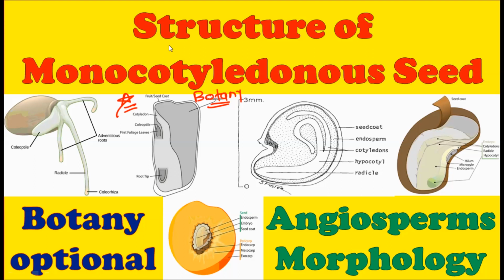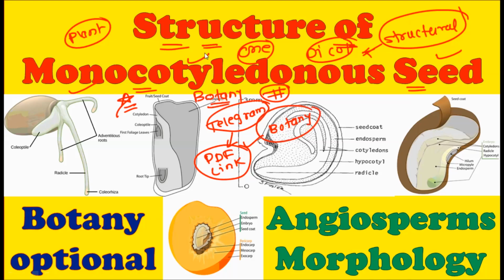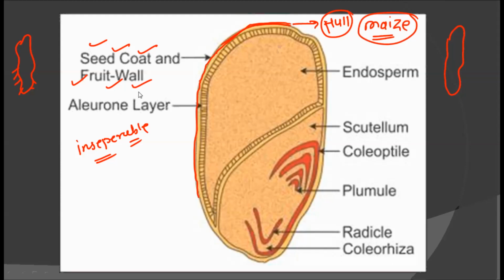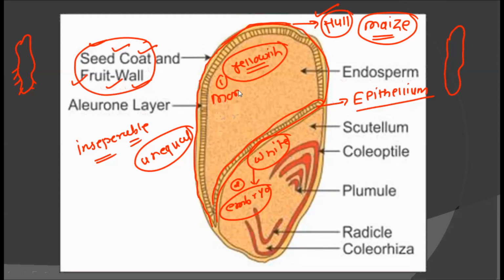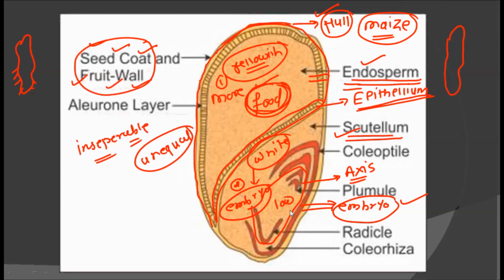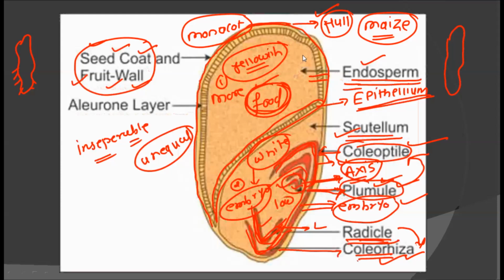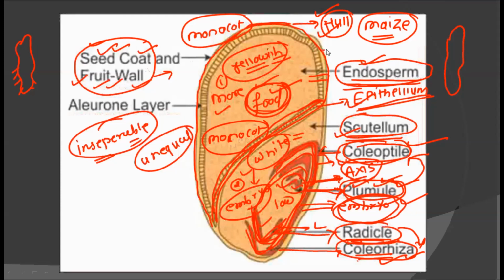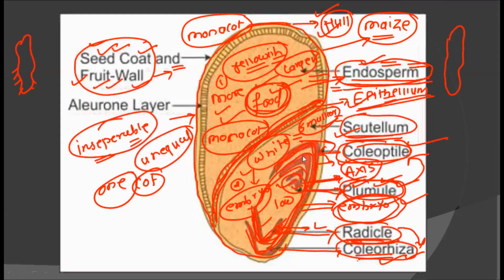Structure of Monocotyledonous Seed – Monocot Seed Structure: Maize Seed Structure: Monocotyledons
The monocotyledonous seed shows the structural features such as endosperms, embryo, scutellum, coleorhiza, coleoptiles, alurone layer, epithelium layer, plumule, radical etc.
The seed coat and fruit wall are inseparable in monocot seed and together they are called hull. The epithelium layer divide the seed into tow unequal parts, the upper is larger while lower is smaller. The upper larger portion is called endosperm which is an food storage tissue while lower portion contains the embryo. The embryo part is divided into upper and lower part. The upper part has plumule which is covered by protective layer of coleoptiles and lower portion contains the radicle which is covered by protective layer called coleorhiza.

This video answers the questions like

What is the structure of monocot seed?
Draw the structural features of monocot seed?
Draw the well labelled diagram of monocot seed?
What is the Structure of Monocotyledonous Seed?

NEET (Biology) Examination

11th and 12th Biology Syllabus Subject Examinations.

Phanerogams Chapter of ICFRE Scientist B Botany Syllabus – Seed Plants Phanerogams – Gymnosperms and Angiosperms – Fruit – Angiosperms morphology

Core course Economic Botany Delhi University (DU) – Phanerogams – Seed Plants – Seed Morphology - Angiosperms

Banaras Hindu University (BHU) - B.Sc. Environmental studies – Seed morphology

Lucknow University – Botany Syllabus – Phanerogams – Morphology of Angiospermic seed

Tybsc Mumbai University – Phanerogams video Morphology of Angiosperms the seed plants

_____________Thanking You______________